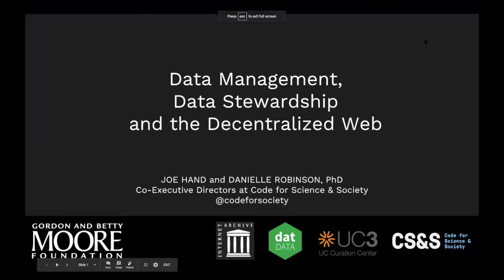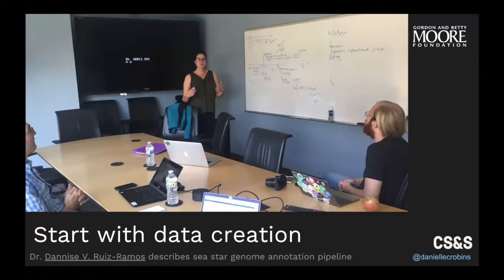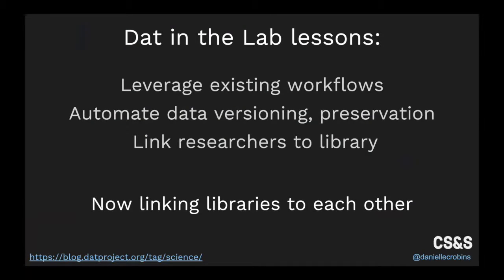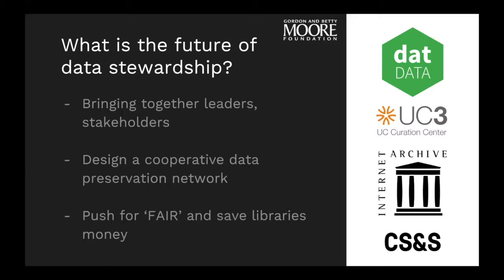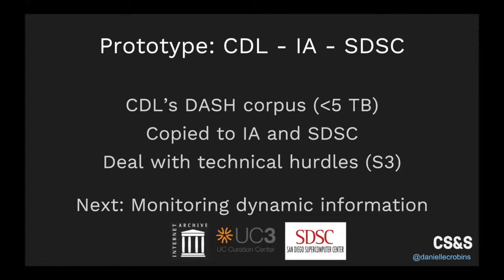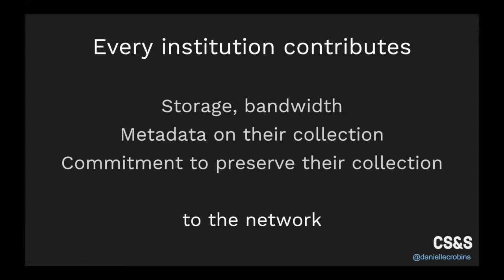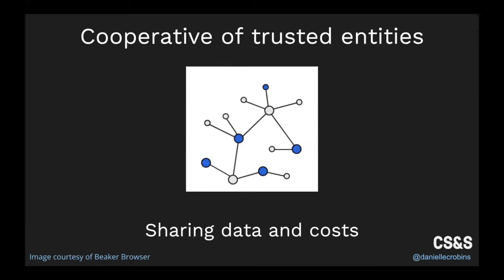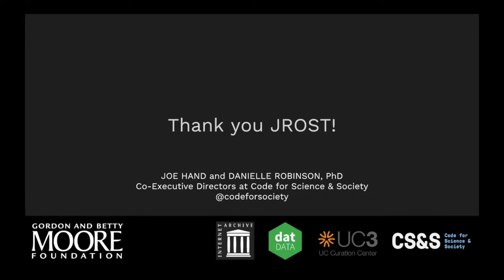JROST Flashtalk: Dat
Joe Hand talks about the Dat project and researcher and data stewardship workflows at the Summer 2018 workshop for the Joint Roadmap for Open Science Tools

See a complete list of projects and links to slides from the workshop